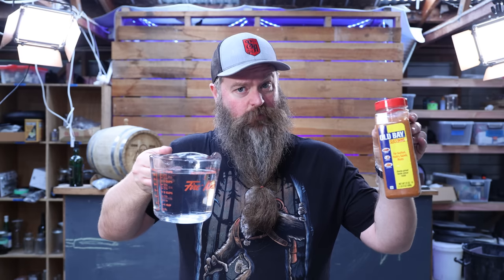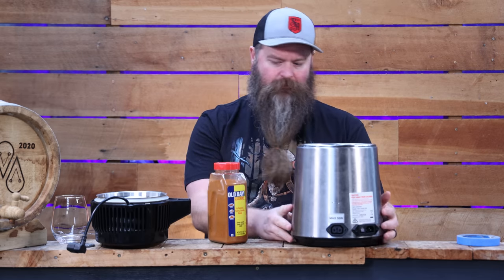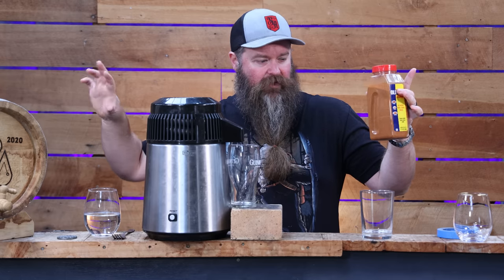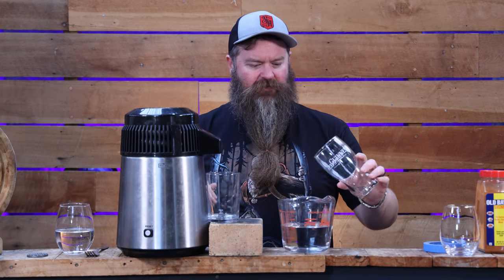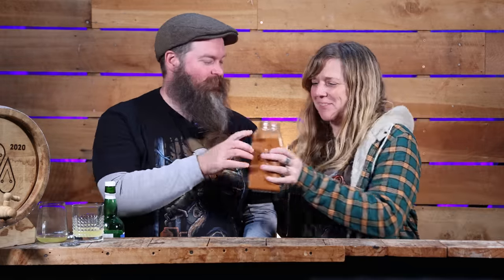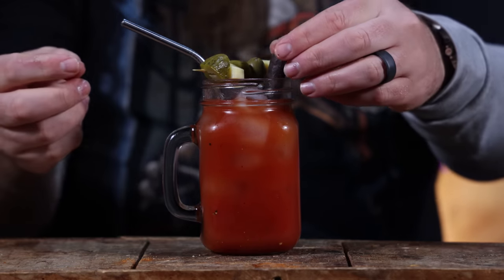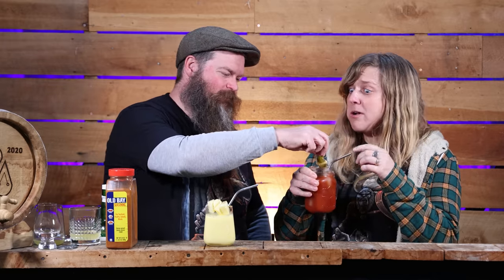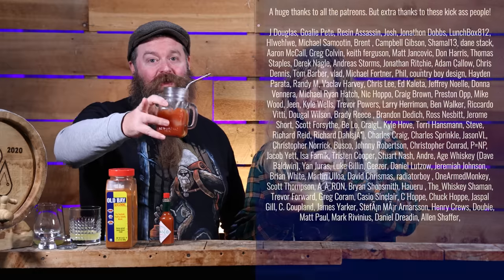I Distilled Old Bay Vodka. Its AMAZING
No joke this is super tasty.  Its probably not the type of spirit I would drink by itself but it's amazing in cocktails.  This one is worth giving a go yourself if only to fill out the bar for mixology experiments.  Distill your own Old Bay Vodka and experiment to see how you like it best.

        Links for stuff in this video

       More From Chase The Craft

  Things &  I Use &/or Recommend

Refractometer - Sugar

Refractometer - alcohol %

IR Thermometer

Induction Heater

Fruit Press

Canon R6

Amran 200x Light: